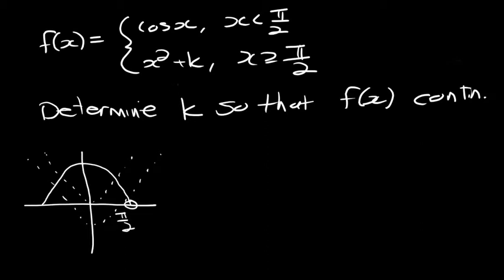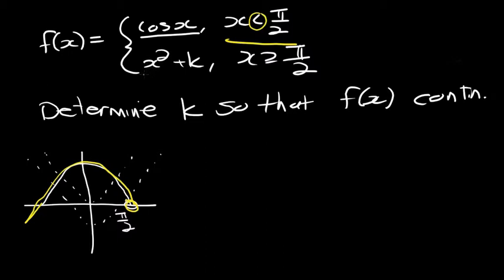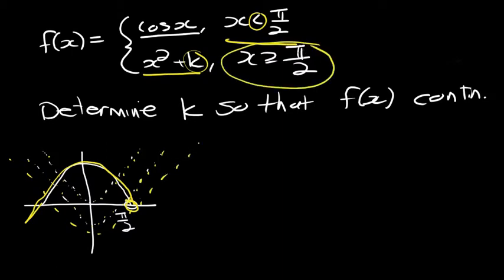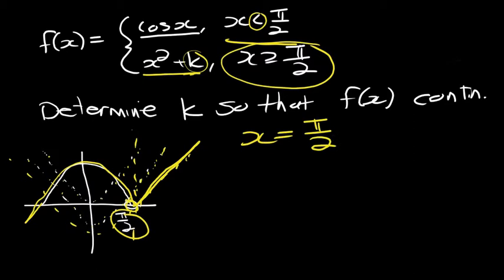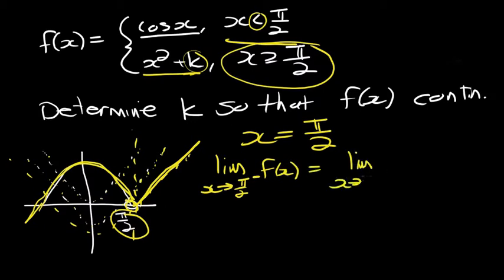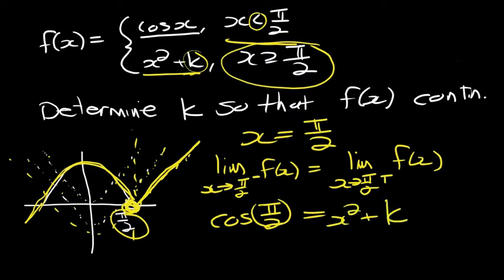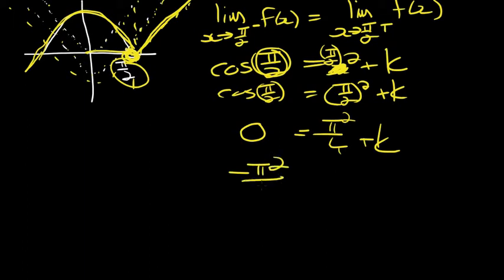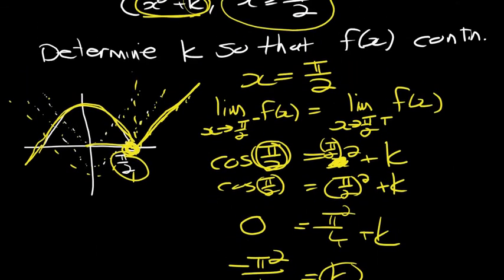Continuity of a function Example 3